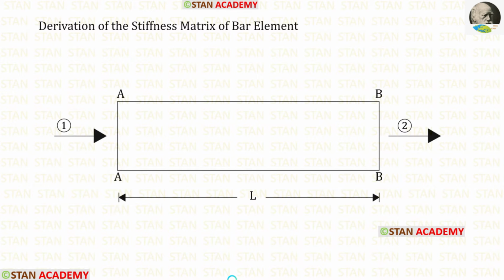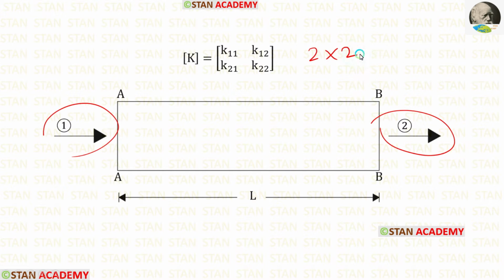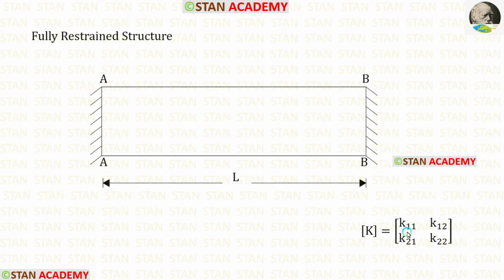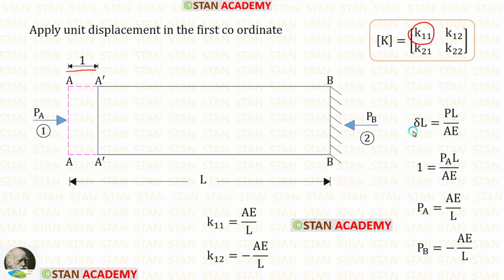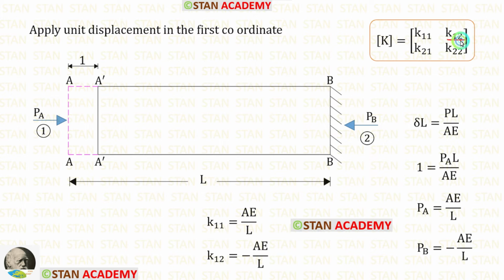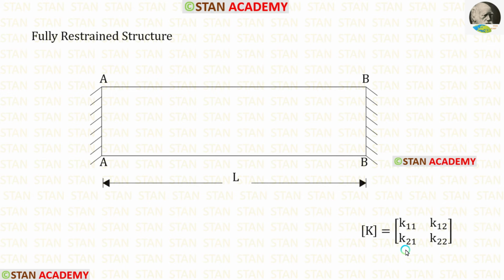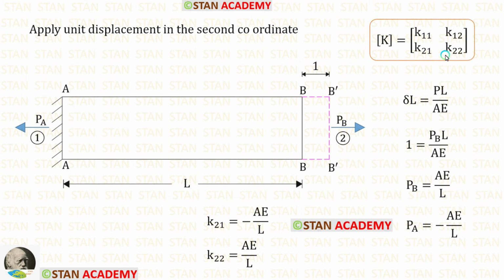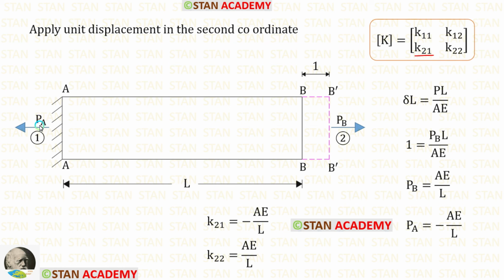Stiffness Matrix Derivation for Bar Element